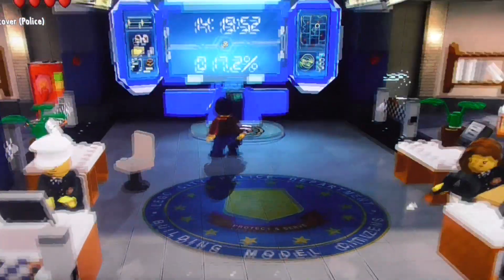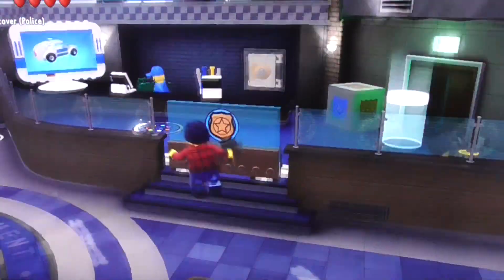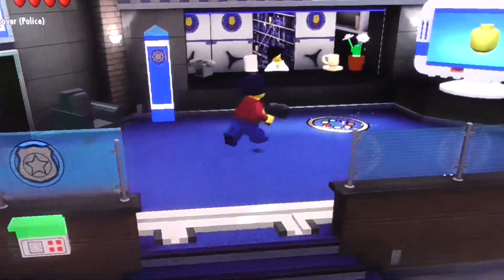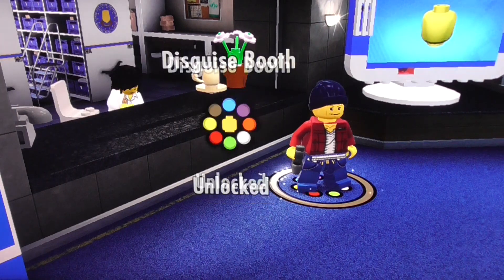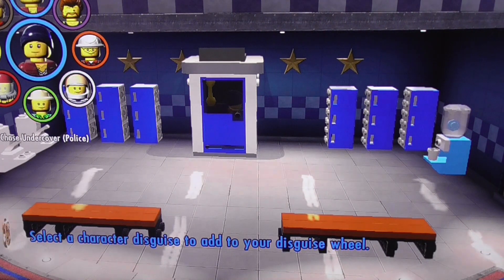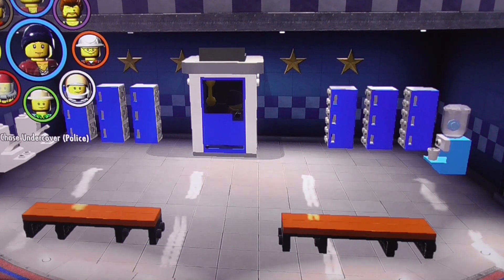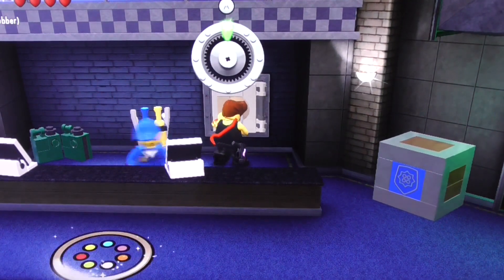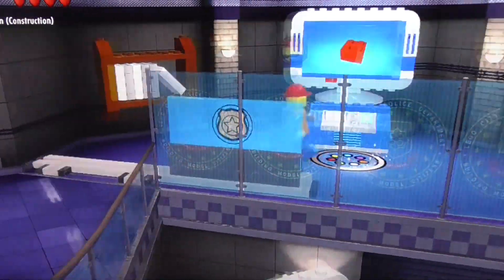Lego city Undercover: All disguise booths part 1 (100% part 1) (32)